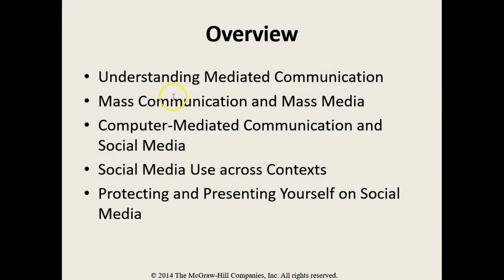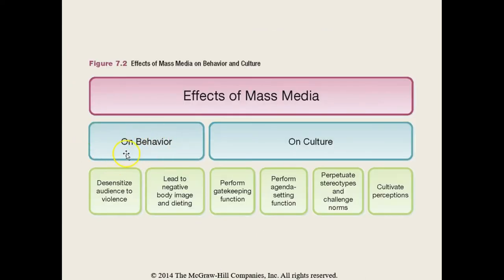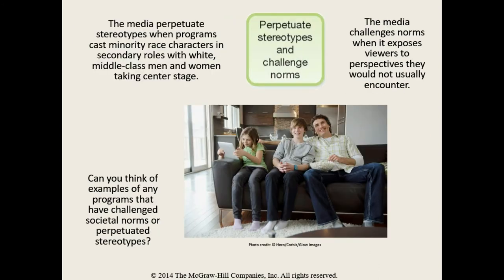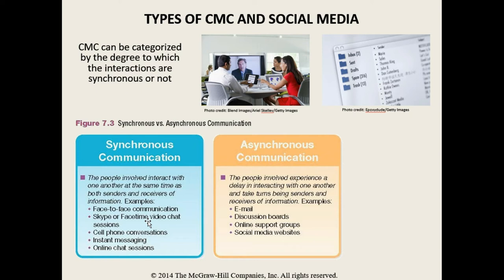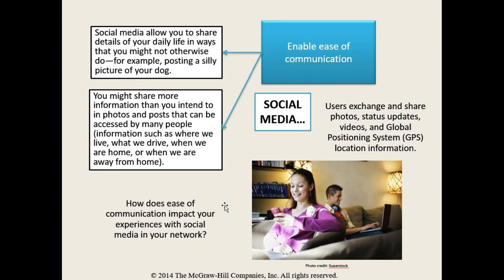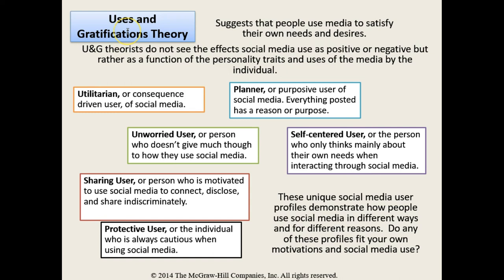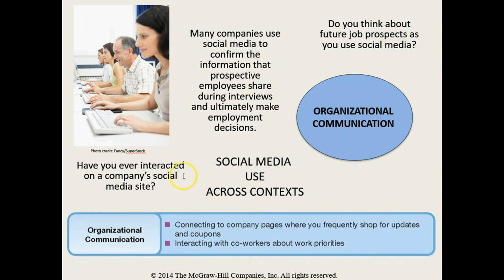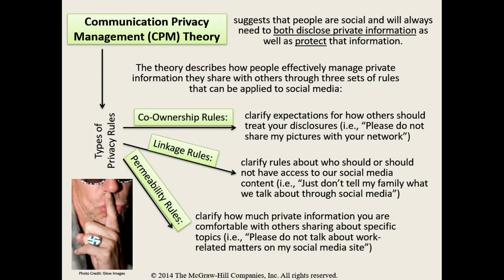Chapter 7 - Understanding Mediated Communication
This is the Chapter 7 - Understanding Mediated Communication Presentation.
This chapter discusses understanding mediated communication, mass communication and mass media, computer-mediated communication and social media, social media use across contexts, and protecting and presenting yourself on social media.

Two free programs to add to your productivity tools are Grammarly and ScreenPal.